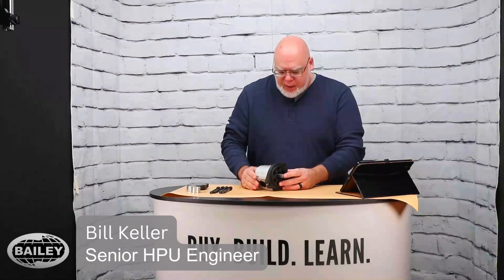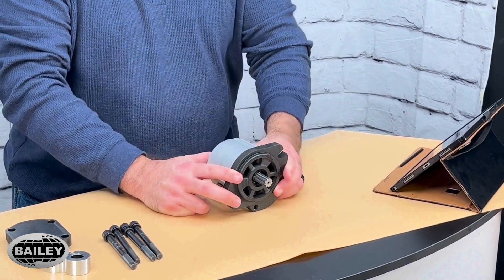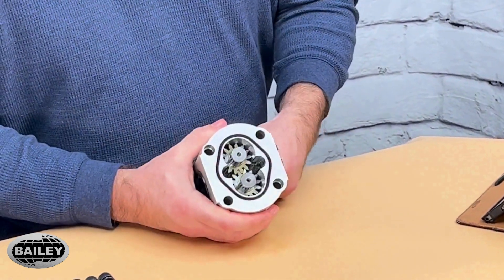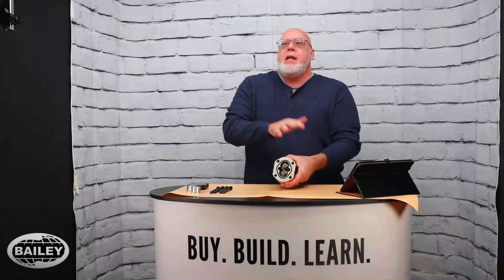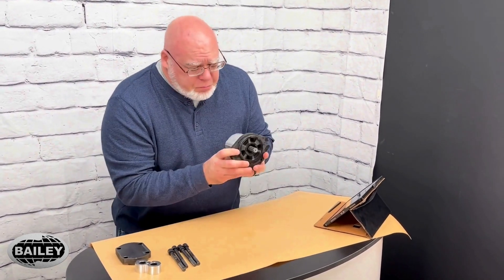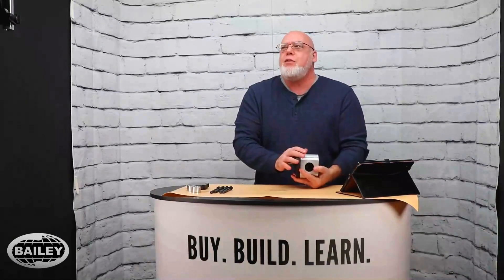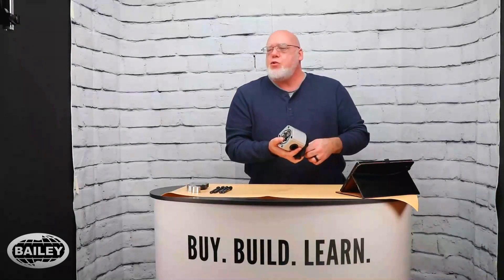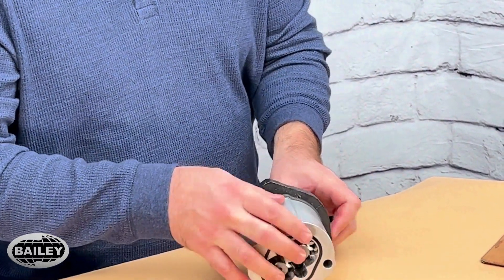Learn with Bailey: All About Gear Pumps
Curious about hydraulic gear pump configurations, maintenance, installation, and more? Wondering if they could be a good fit for your system? Find out those answers from Bill with Bailey in less than 5 minutes!

For 50 years, Bailey has earned an excellent reputation within the Mobile Hydraulic industry by providing customers with quality products and excellent customer service at an exceptional value.